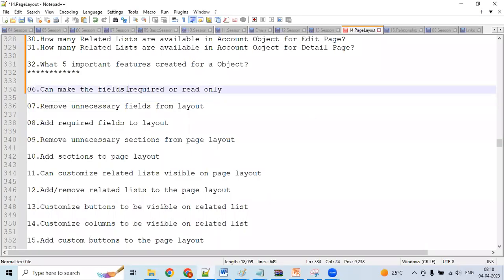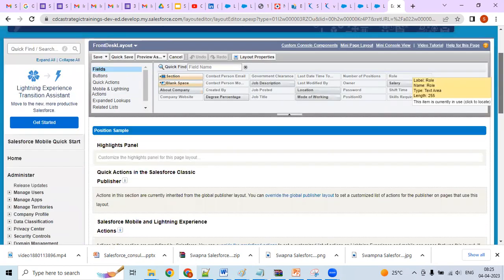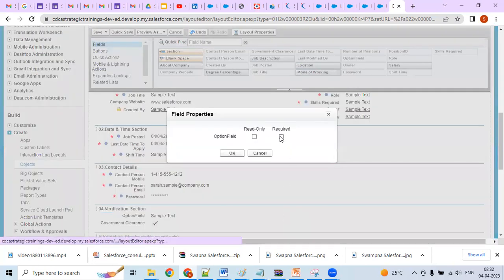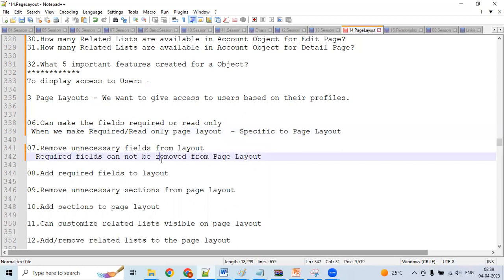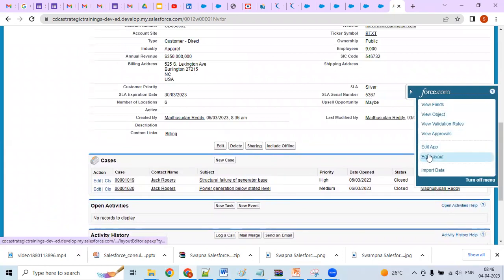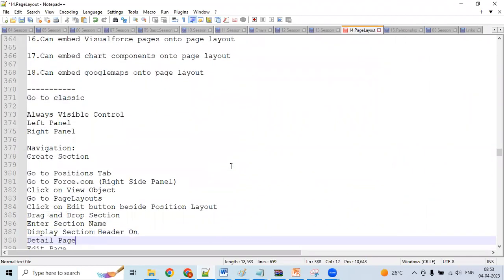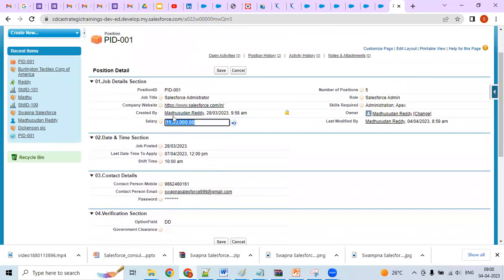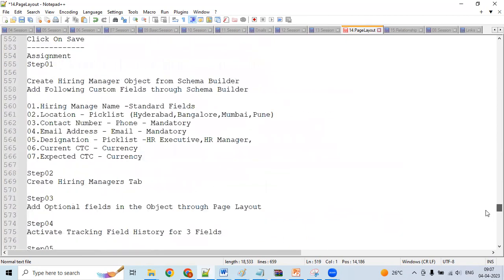16.Salesforce Admin| Page Layout | Set Track Field History | Related Lists |Swapna Salesforce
Page Layout, Set Track Field History, Related Lists